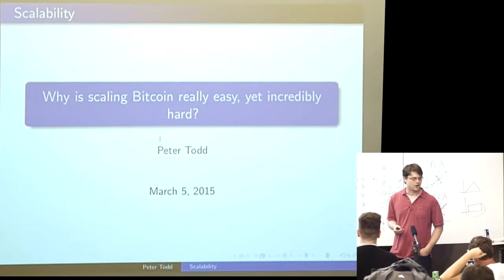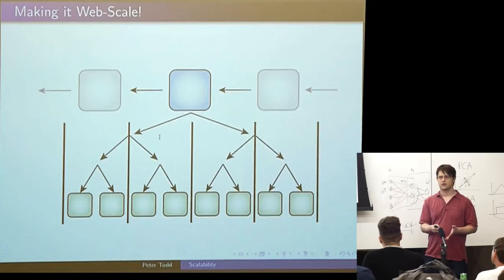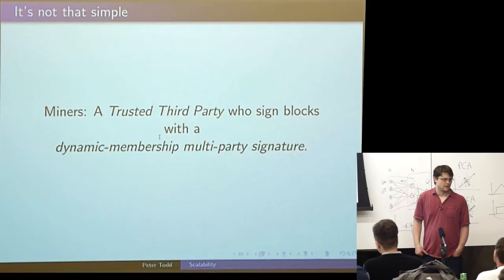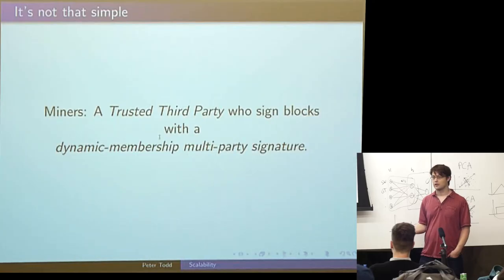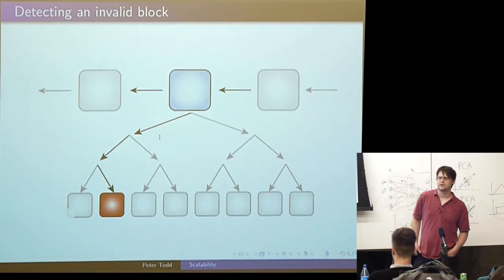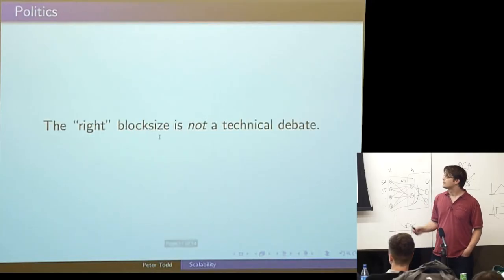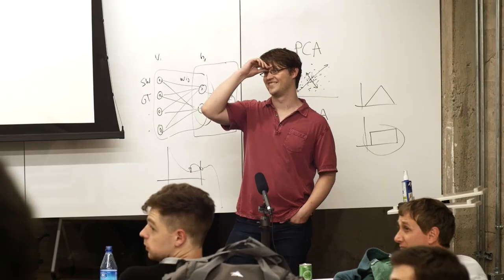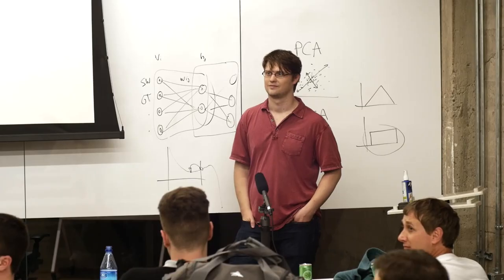SF Bitcoin Devs Seminar: Blockchain Scalabilty with Peter Todd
Peter Todd discusses his thoughts on how we can scale the blockchain in a sustainable manner that does not exclude people from using it.

If, for example, we make block sizes too big, then people in countries with slow internet connection would have a hard time running nodes and making transactions.